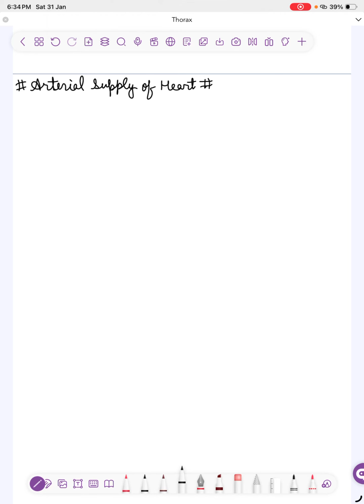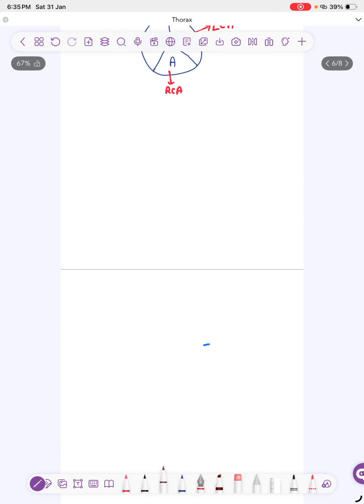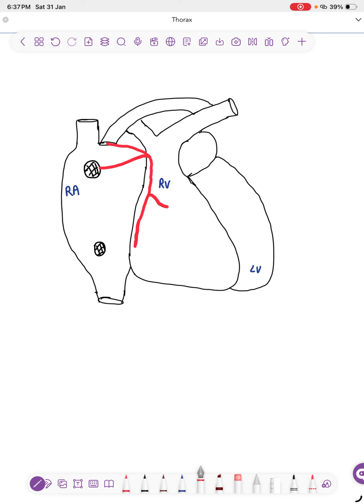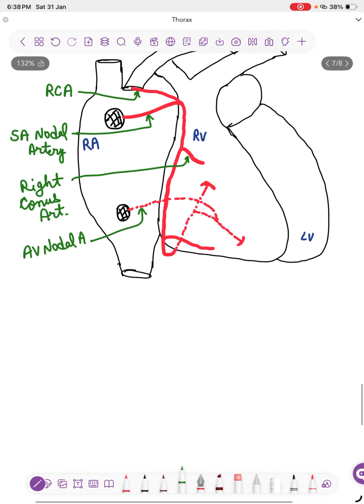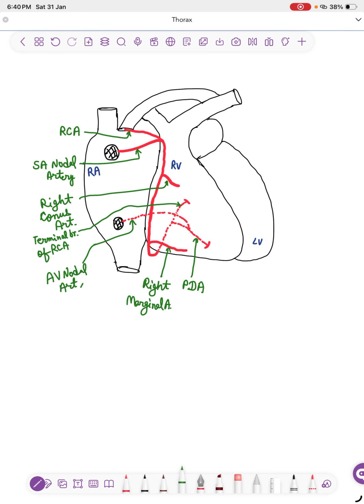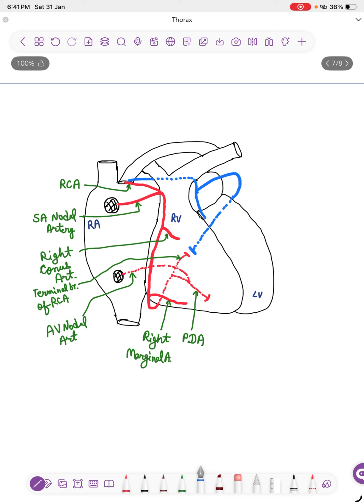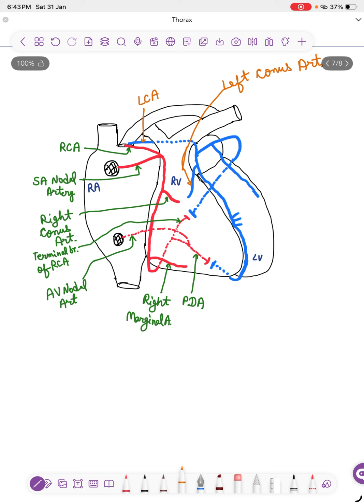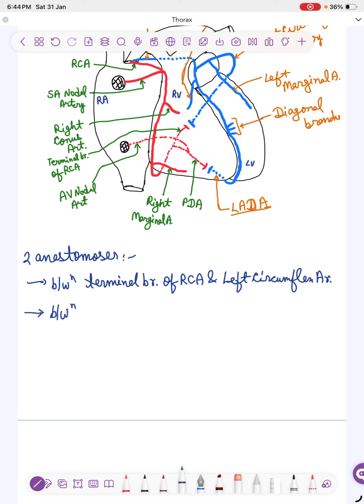"Coronary Circulation" | In just 11 minutes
Also comment about any modifications or you want any change